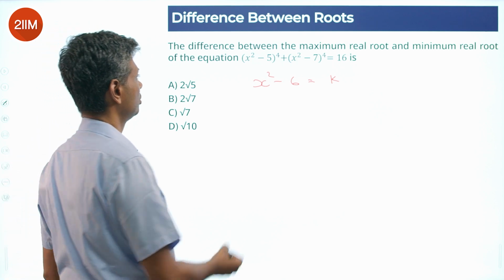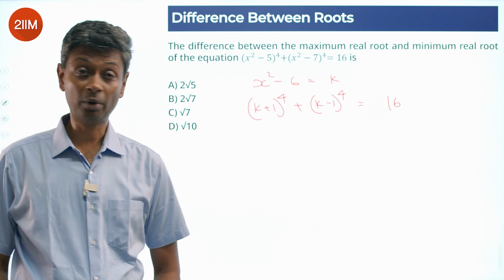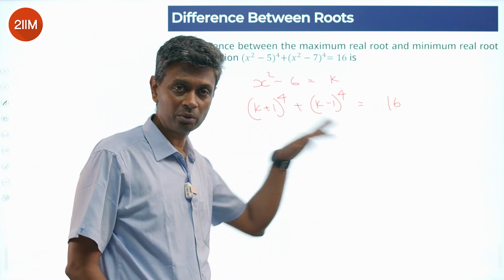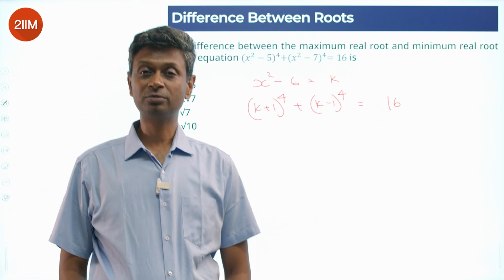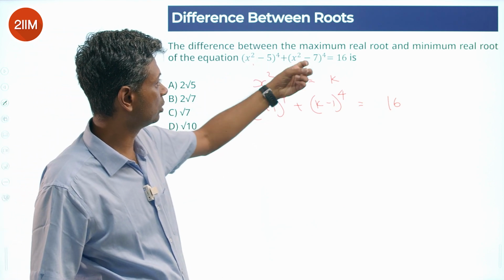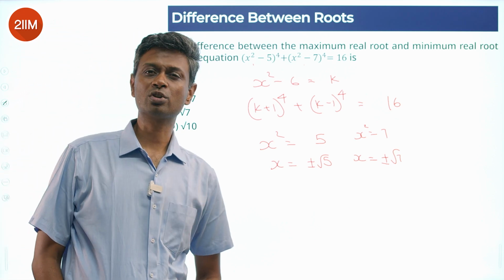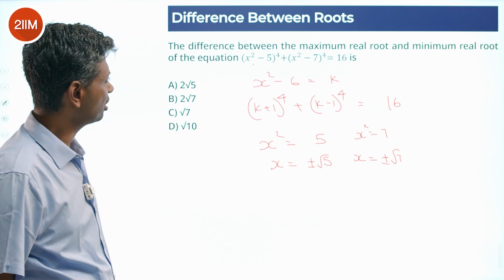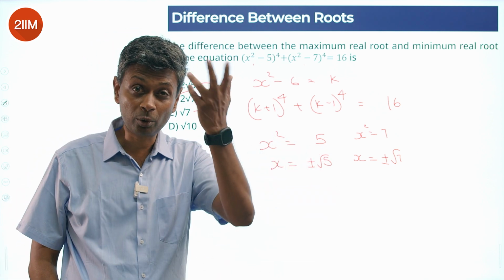Must-Do IPMAT Indore 2024 MCQ Quant Questions | Difference Between Roots Solved | 2IIM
📝 Try the question here before watching the solution:

The difference between the maximum real root and the minimum real root of the equation (x^2−5)^4 + (x^2−7)^4 = 16 is

2 root 5
2 root 7
root 7
root 10